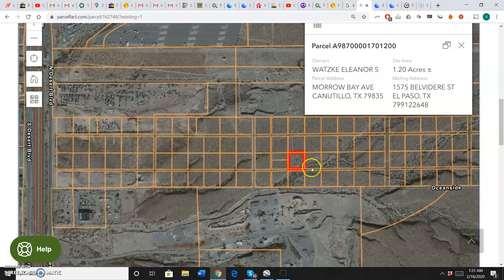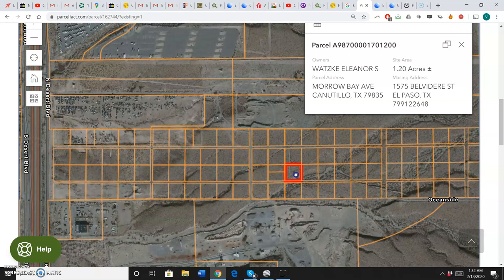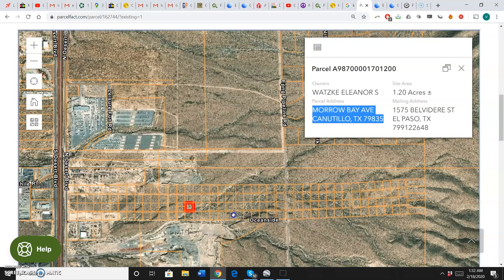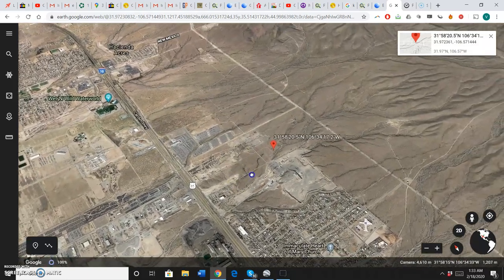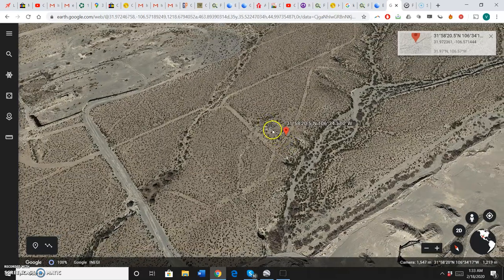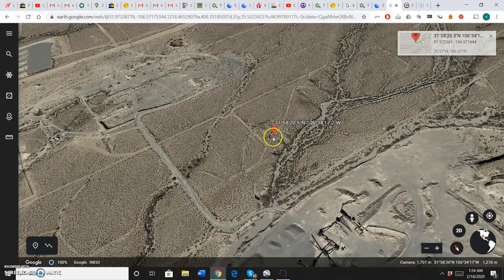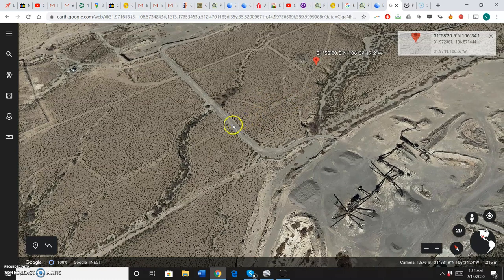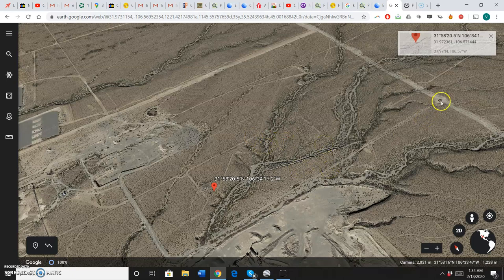Directions for 1.2 acres in Canutillo